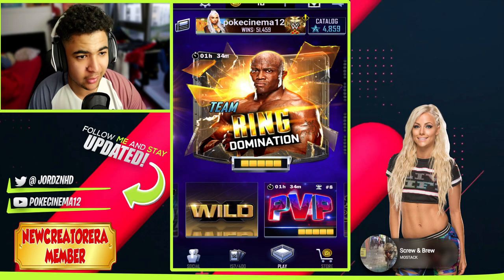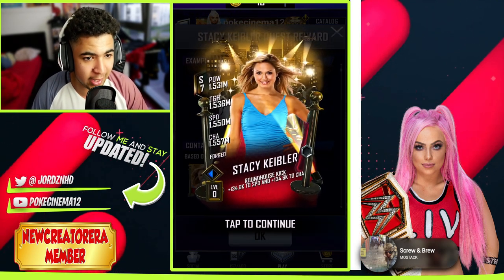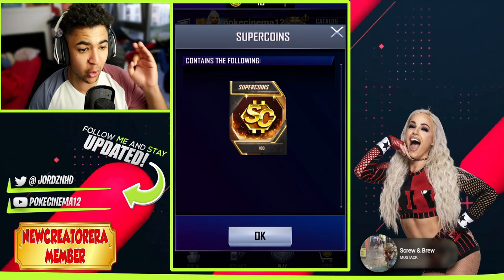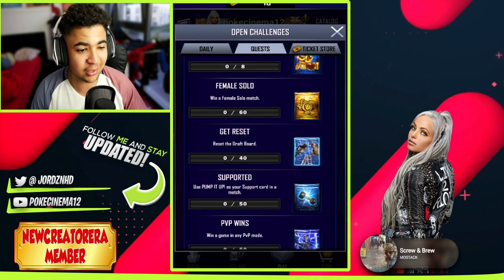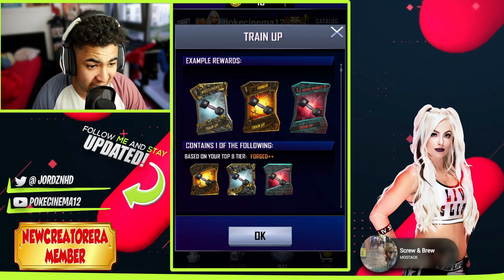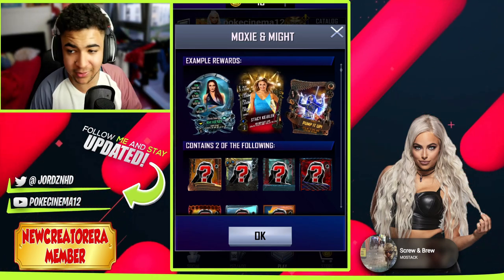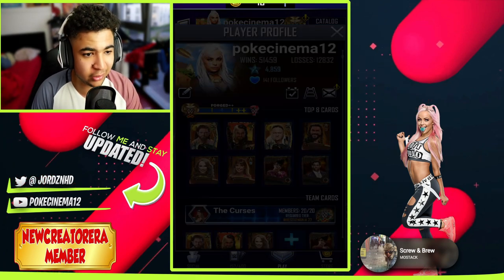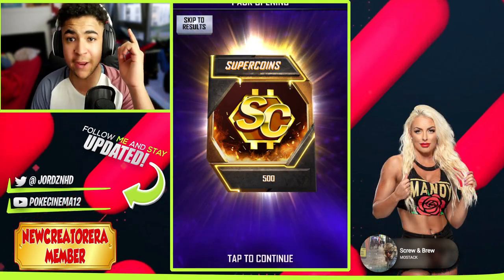WWE SUPERCARD| HOW TO COMPLETE THE NEW STACY KEIBLER QUEST!!